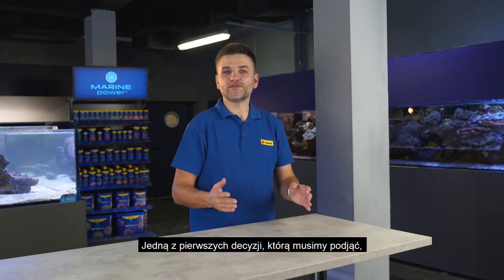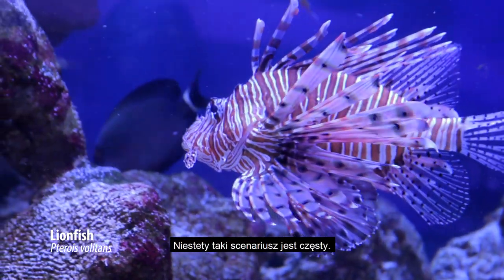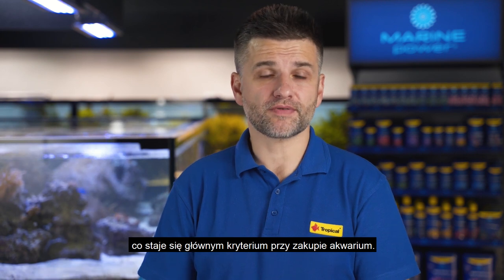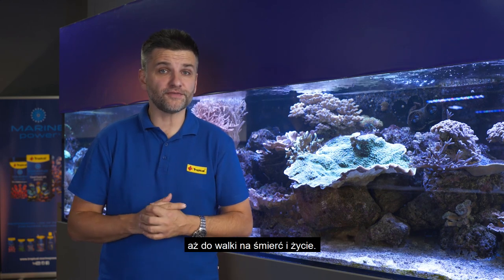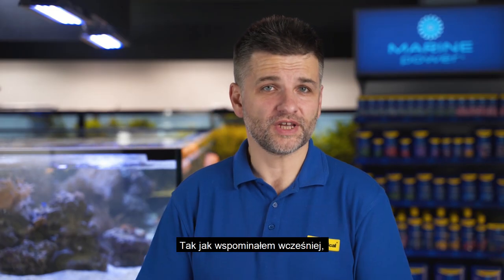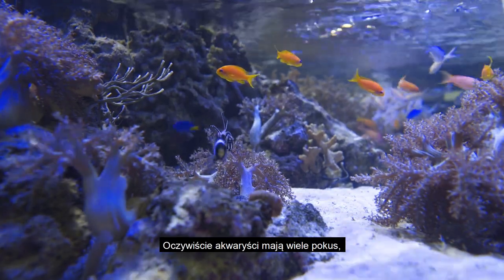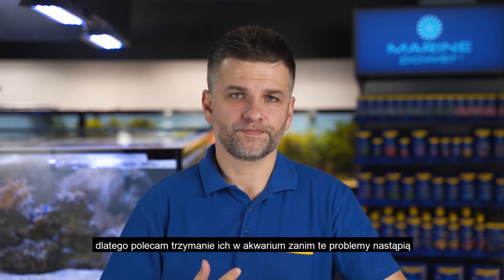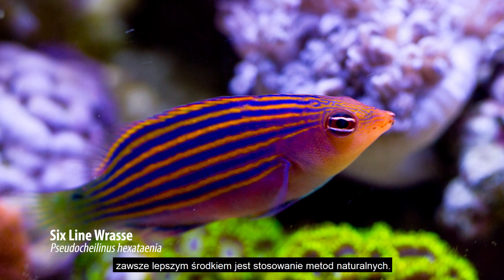Jakie ryby wybrać do akwarium morskiego? #7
Jedną z pierwszych decyzji, gdy planujesz nowe akwarium jest wybór jego mieszkańców. Bardzo ważne jest, aby już na etapie planowania zbiornika  rozważyć kto w nim zamieszka, ponieważ wiele Twoich przyszłych decyzji będzie zależeć właśnie od bezkręgowców i ryb w nim mieszkających.

W tym odcinku vloga Bartek Stańczyk opowiada o tym jakie gatunki wybrać do prowadzenia zdrowego akwarium morskiego.